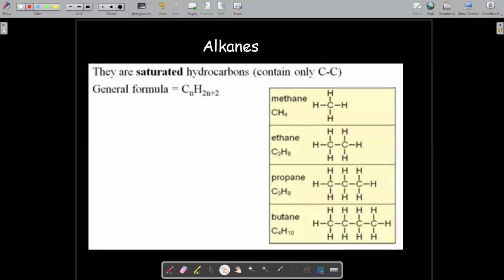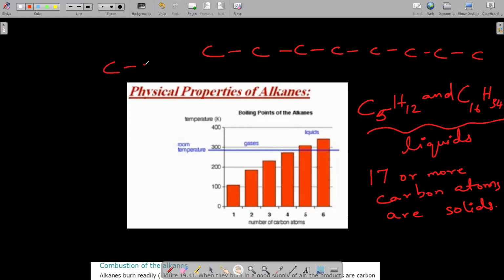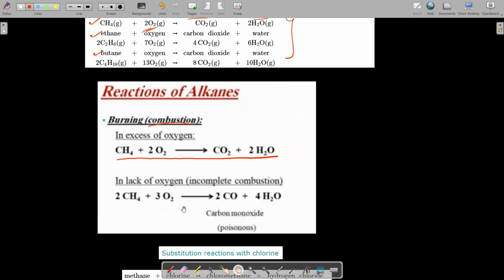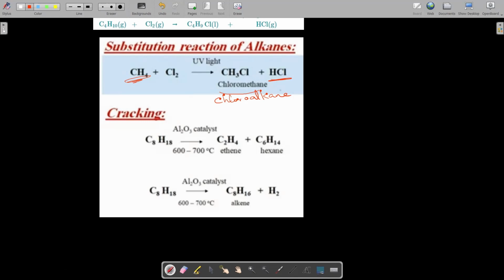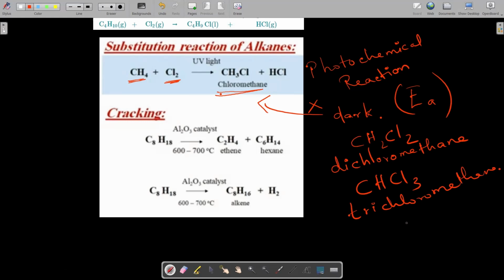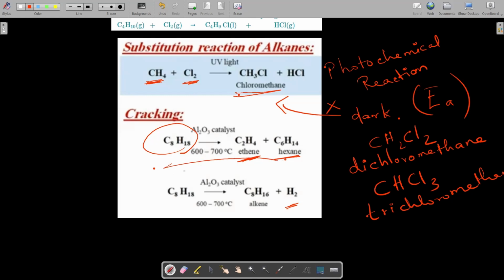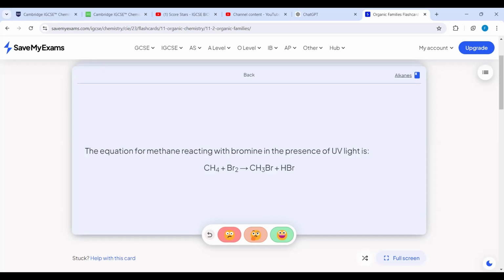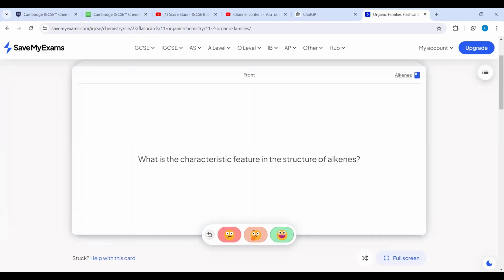Organic Chemistry Part 4 - Alkanes / Grade 10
Welcome to our Organic Chemistry series! In this video, we'll explore the fascinating world of alkanes. Alkanes are the simplest type of hydrocarbons, and they form the foundation of organic chemistry.
What You'll Learn:
🔹 The general formula for alkanes
🔹 The structure and properties of alkanes
🔹 Examples of common alkanes
🔹 Reactions involving alkanes

Quick Quiz:
Test your knowledge with a quick quiz on alkanes using our interactive flashcards!